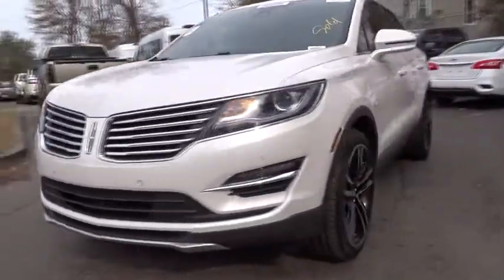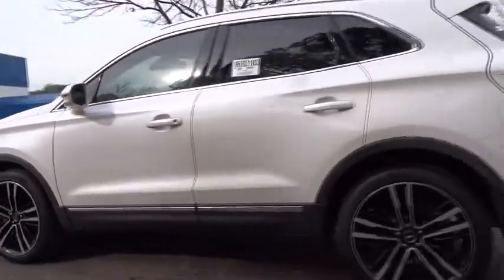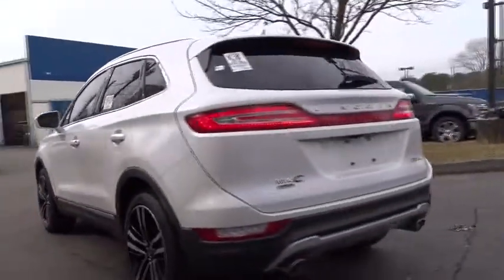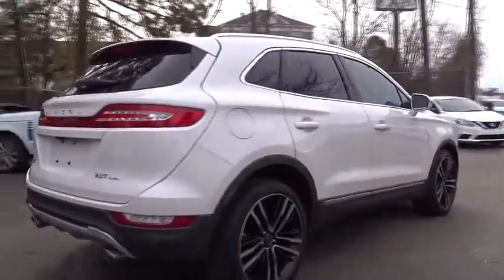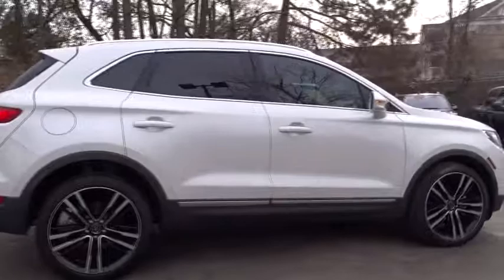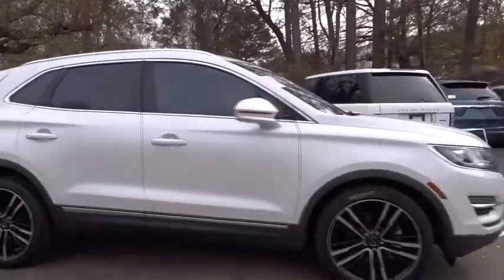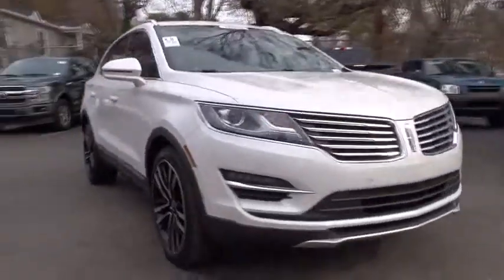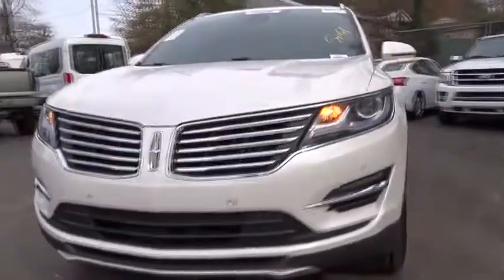2017 Lincoln MKC Atlanta, Marietta, Decatur, Johns Creek, Alpharetta, GA U4883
White Platinum Metallic Tri-Coat Used 2017 Lincoln MKC available in Atlanta, Georgia at Hennessy Ford. Servicing the Marietta, Decatur, Johns Creek, Alpharetta, GA area.
2017 Lincoln MKC Black Label - Stock#: U4883 - VIN#: 5LMTJ4DH7HUL41166

Hennessy Ford
5675 Peachtree Industrial Blvd